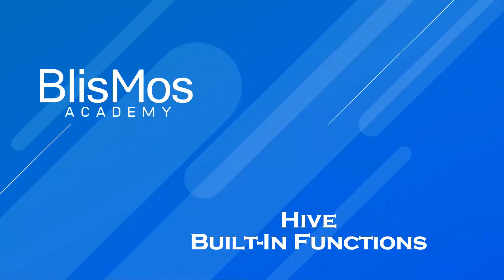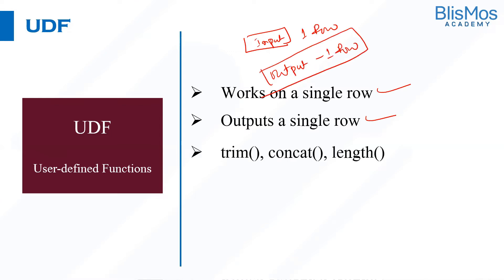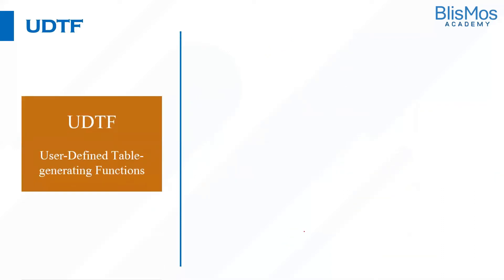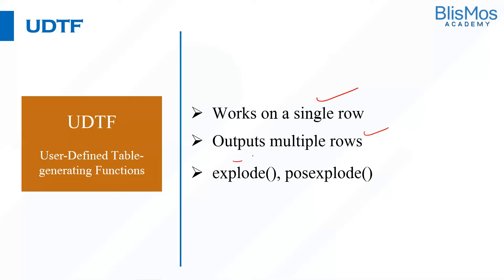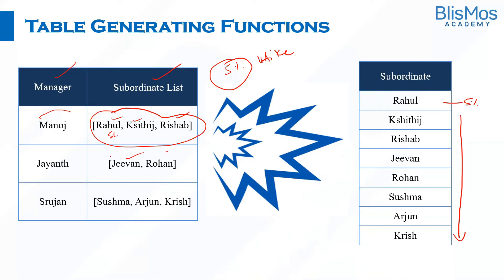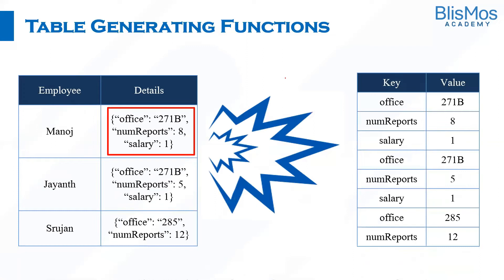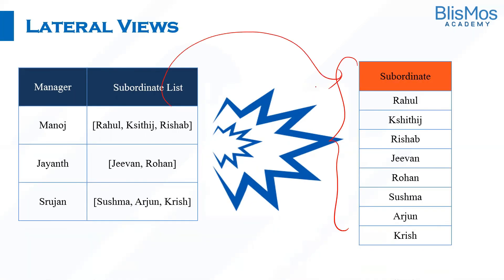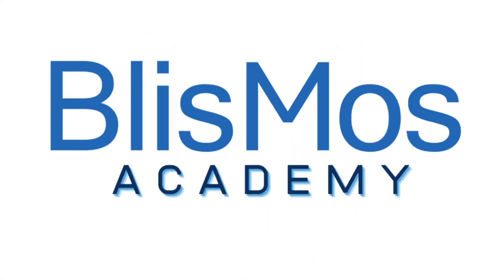User Defined Functions in Hive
In this video, you will understand What are Built-in Functions in Hive like  User-Defined Functions, User-Defined Aggregate Functions and  User-Defined Table-Generating Functions